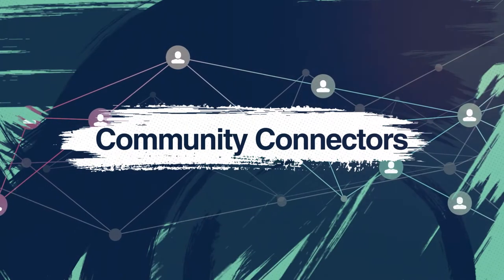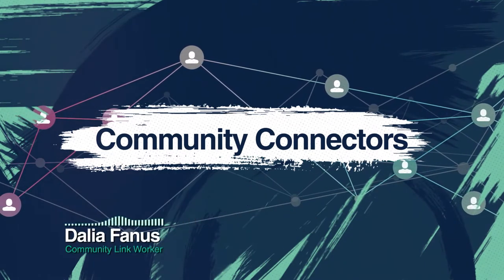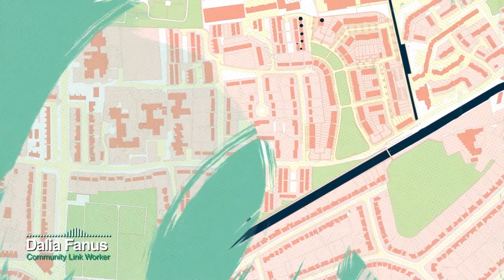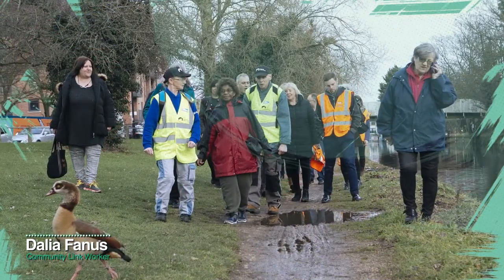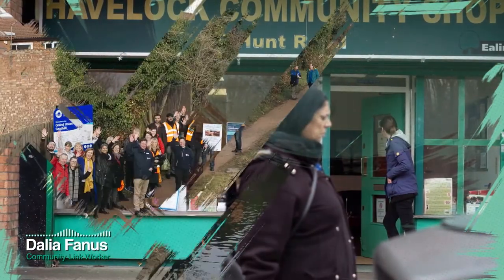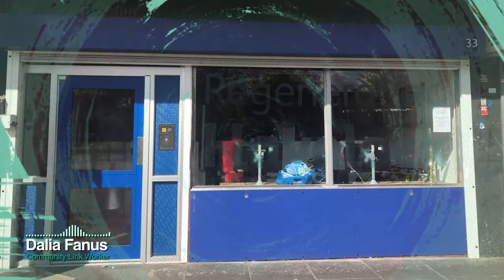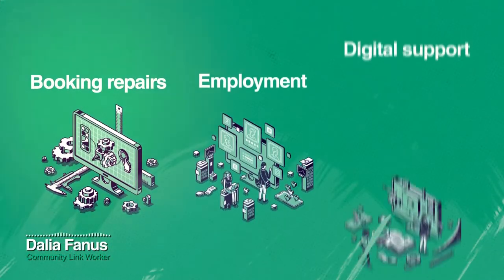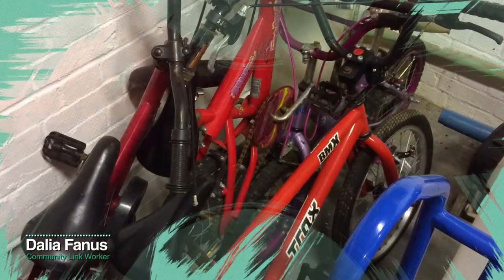What’s involved in being a Community Connector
Are you a Catalyst customer, aged 16-24 years old? Would you like to support us to organise community projects, improve services and help us reconnect with customers in your neighbourhood, post-lockdown? Why not apply for one of our six-month paid work placements as a Community Connector. Find out more about what’s involved in this short video, created for our Havelock based Community Connectors.